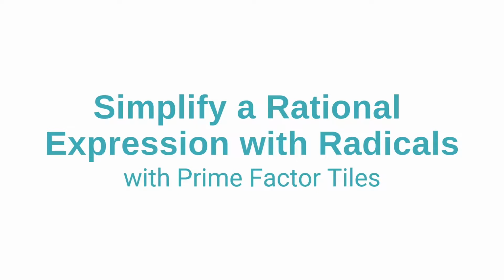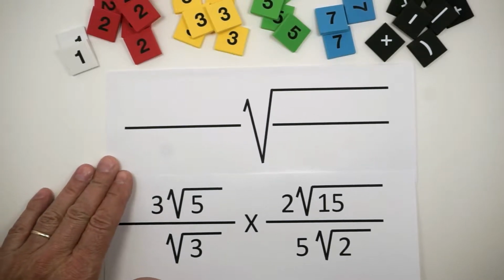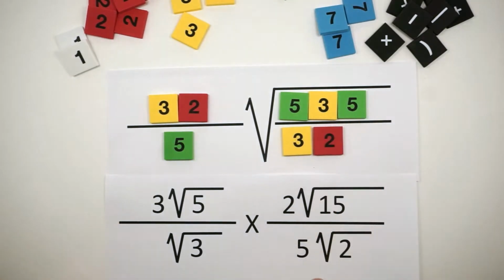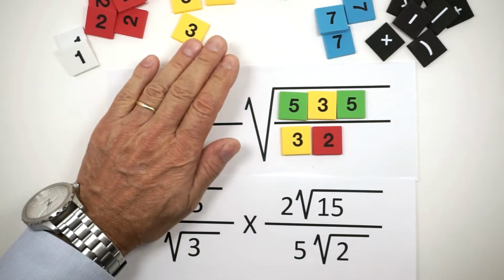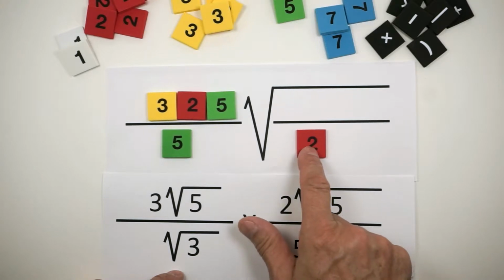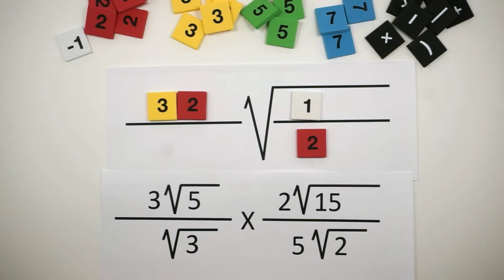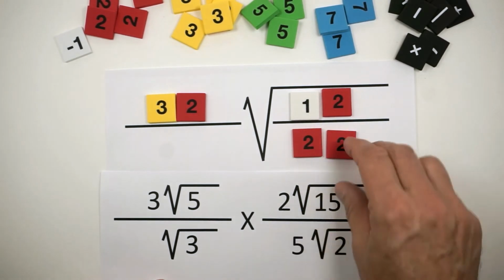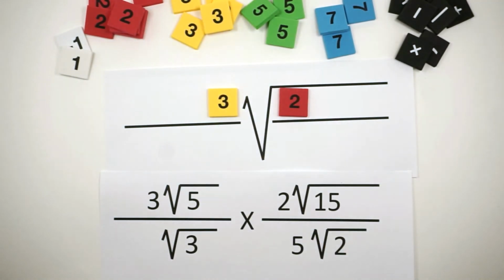Multiply Rational Expressions Composed of Radicals with Prime Factor Tiles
Prime Factor Tiles eliminate all of the confusion when multiplying rational expressions composed of radicals.  To begin, separate all of the factors that belong outside the radical from those that belong under the radical, and all factors that belong above the fraction bars from those that belong below the fraction bars.  Simplify the fraction outside the radical by cancelling out factors common to the numerator and denominator, and do the same with the fraction that is under the radical as well.  After simplifying the respective fractions, look beneath the radical for any perfect squares in the numerator and/or denominator and remove them accordingly.  Rationalize the denominator under the radical by making an equivalent fraction that yields a perfect square in the denominator--the square root of which will come outside the radical and join any other factors in the denominator of that fraction.  Finally, cancel out any factors that are common to the numerator and denominator of the fraction outside the radical.

Fractions with Prime Factor Tiles available exclusively on Didax.com